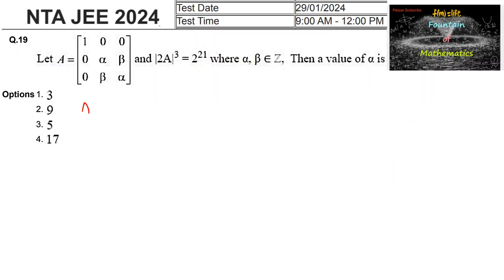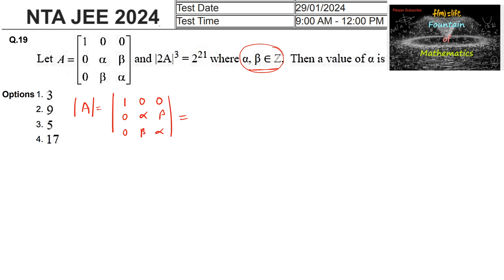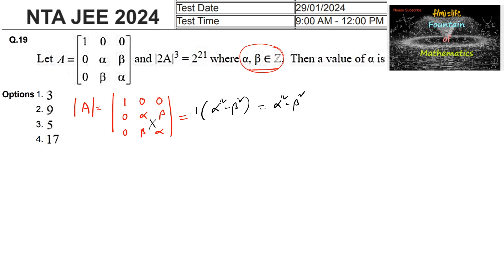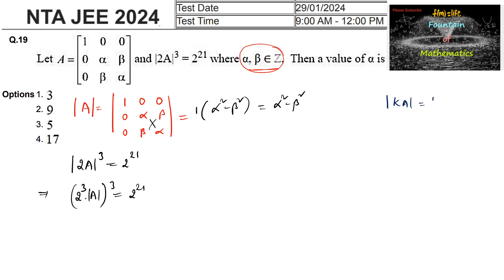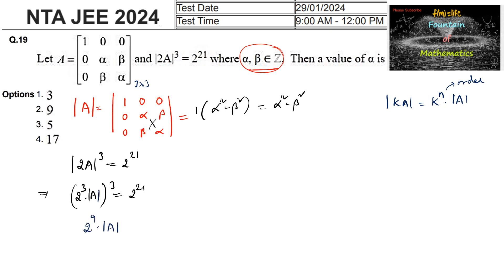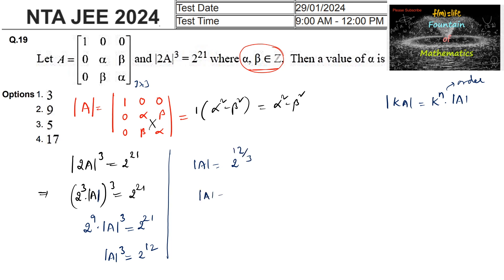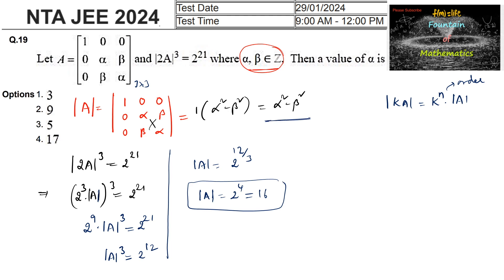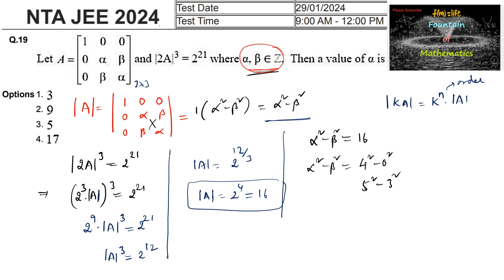Let A=[1 0 0 0 alpha beta 0 beta alpha] and |2A^3|=2^22|JEE|Main|2024|session 1|29 Feb| Shift 1|NTA